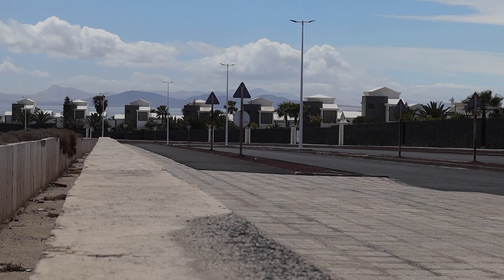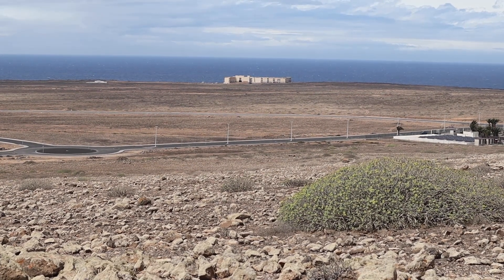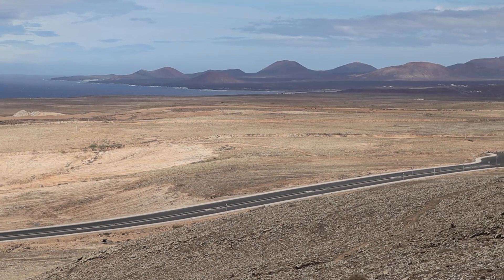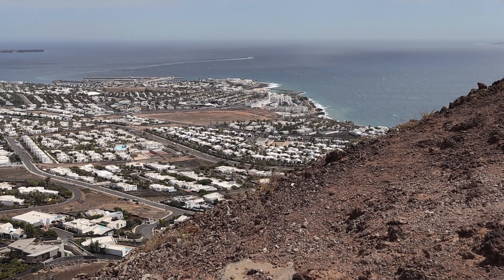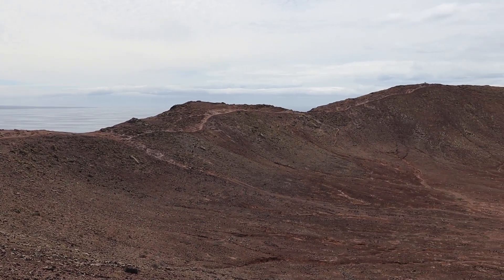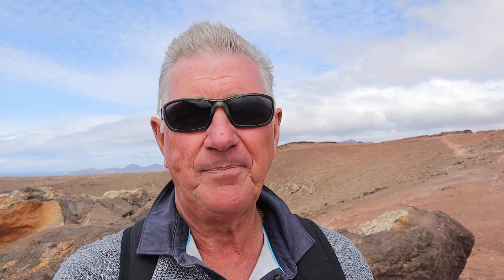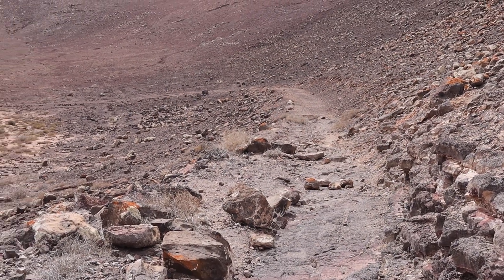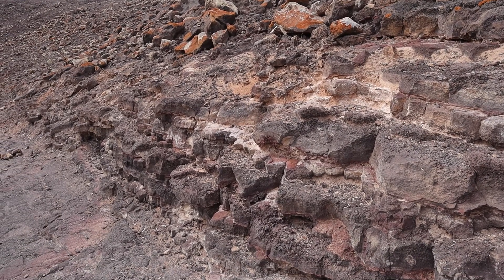Montaña Roja, Playa Blanca, Lanzarote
A fairly easy 2 hour walk with spectacular views over the town, the surrounding area and across the ocean to Fuerteventura.